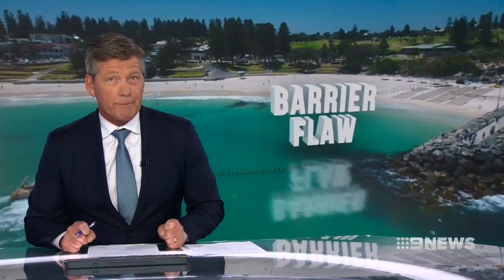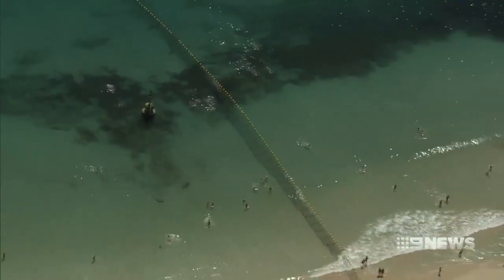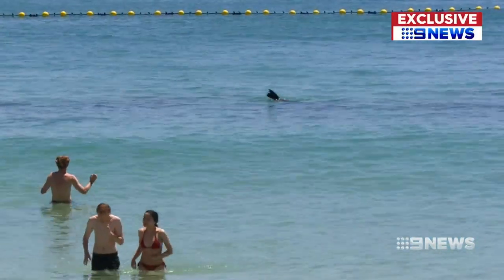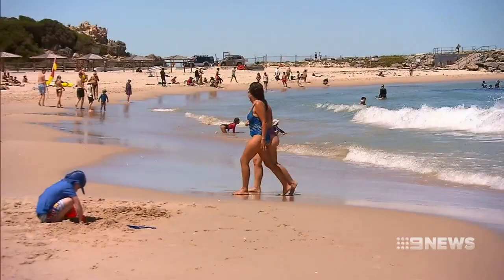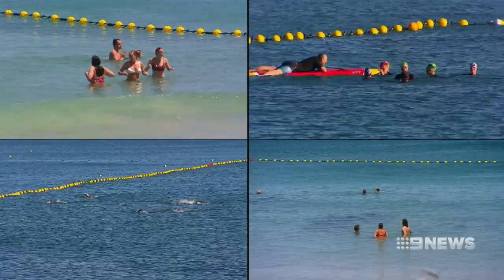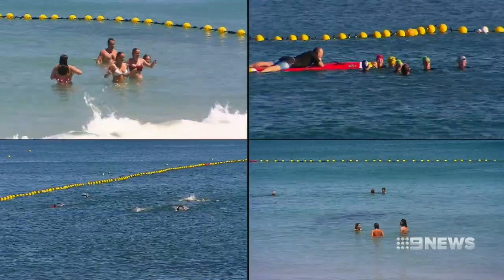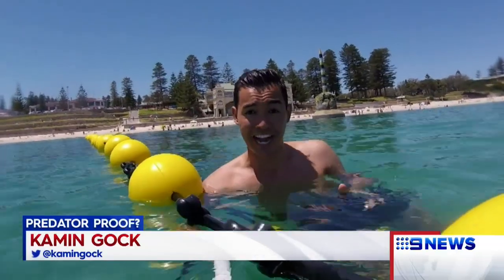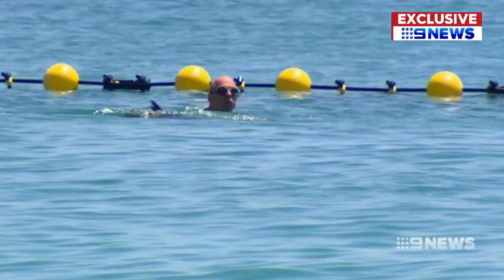Shark Net | 9 News Perth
Cottesloe beach has a new shark net just in time for the hot weekend.

But already there's a serious flaw in the plan, with a sneaky seal finding its way inside.